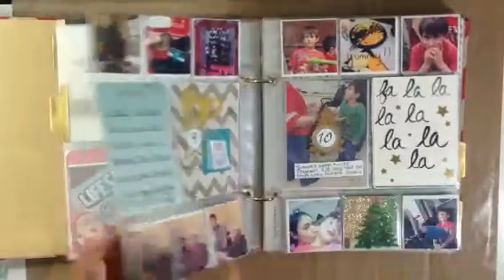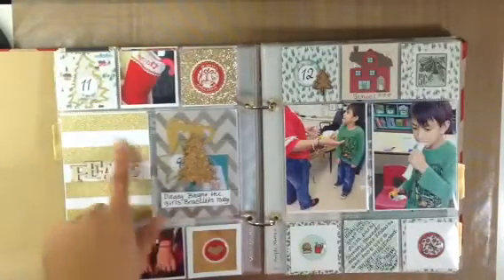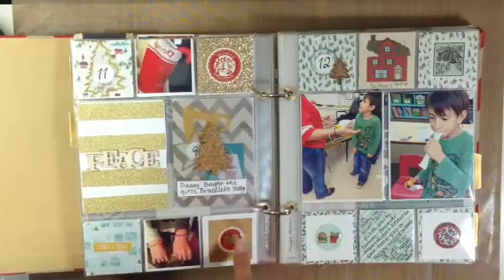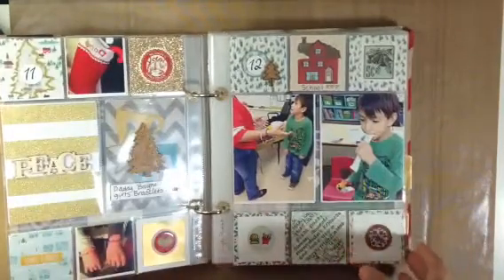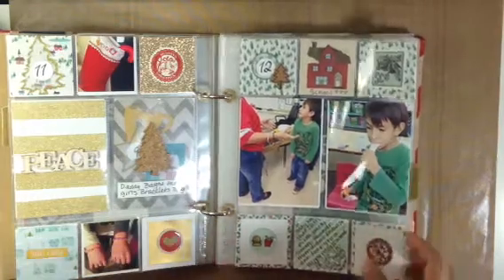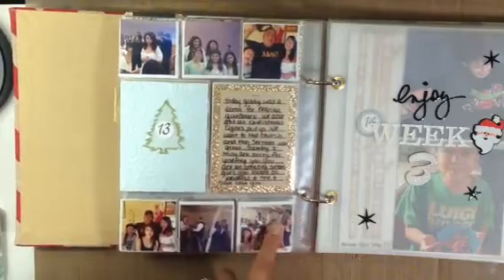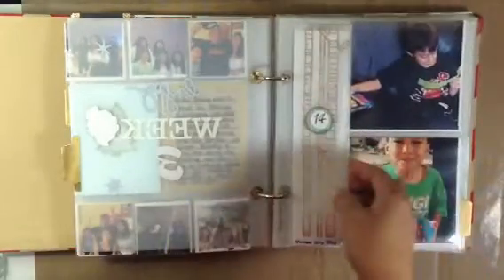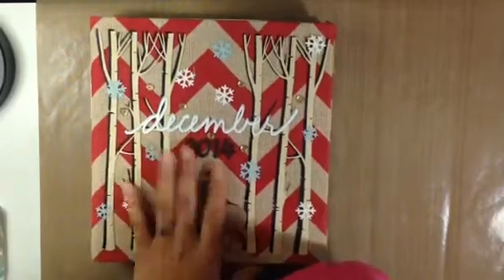December Daily week 2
Thank you all so much for watching my videos

Design teams or reviews

My style stamps
Nicole